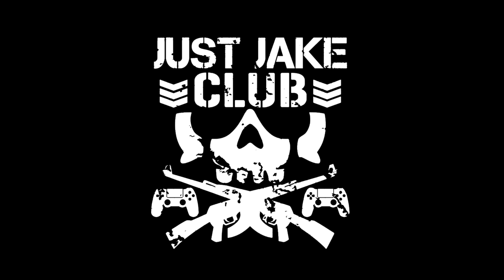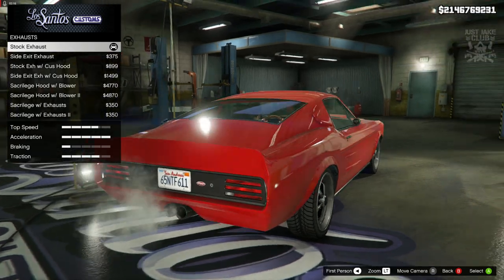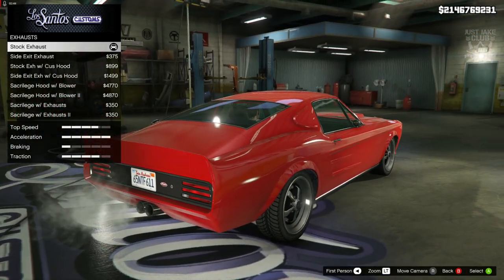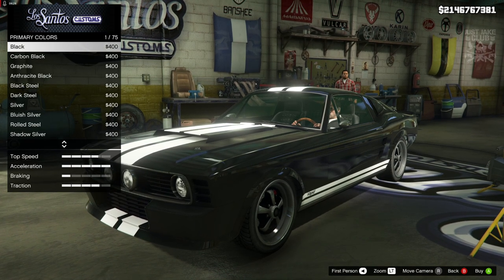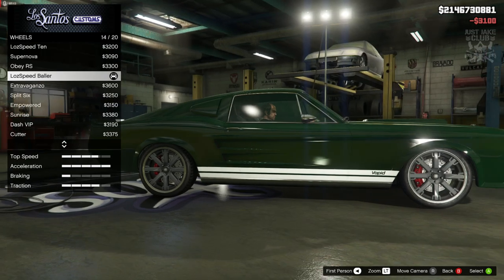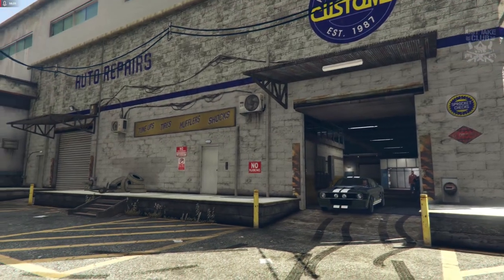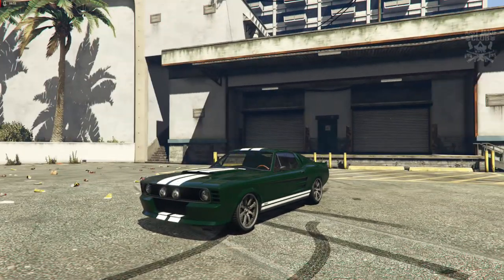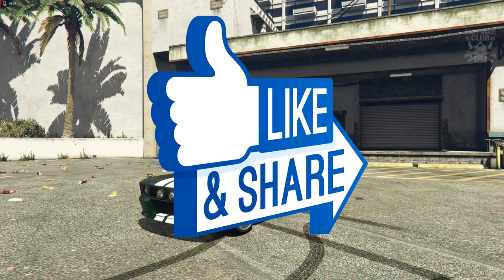Fast & Furious Tokyo Drift | Ford Mustang Fastback | GTA V Car Build Tutorial (ELLIE)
How to make the Ford Mustang Fastback from Fast 3. Grand Theft Auto Online DLC. Brand new car and bike builds. Spending money and making money. All new DLC reviews and more!